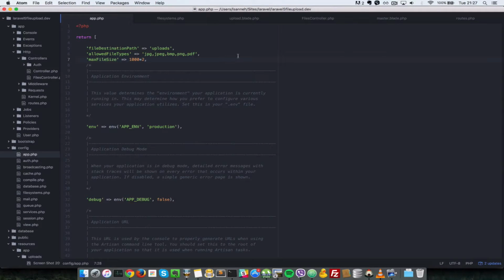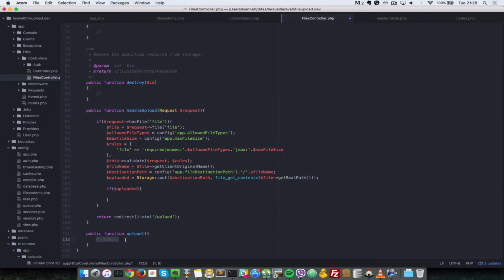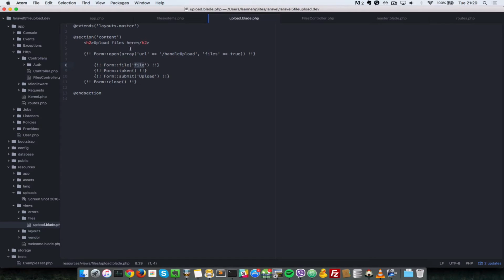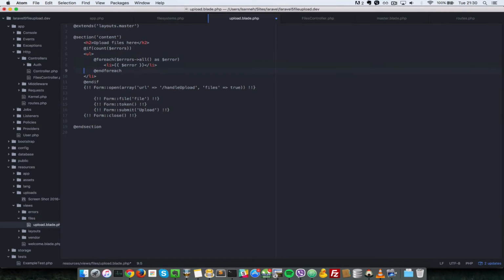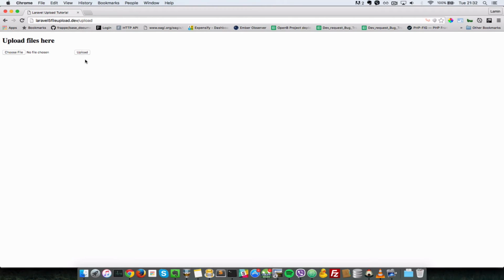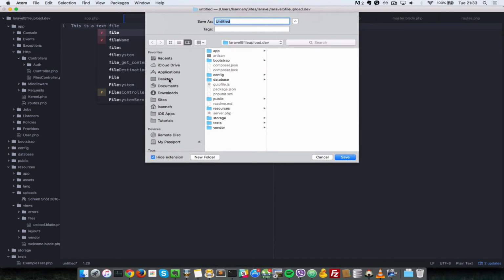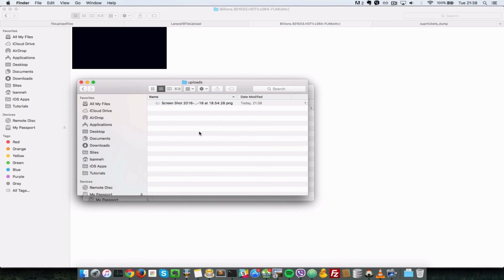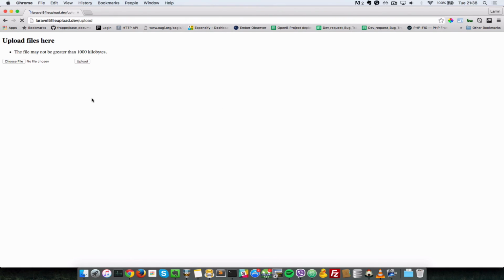Laravel 5 FileUpload Tutorial System - 5 Validate File Upload Types and Size part 2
Part 2. Lets check the file we receive from our upload form and validate the file types accepted and the maximum file size allowed.